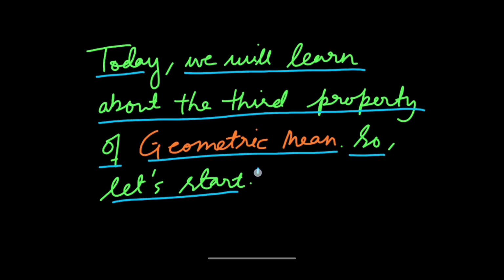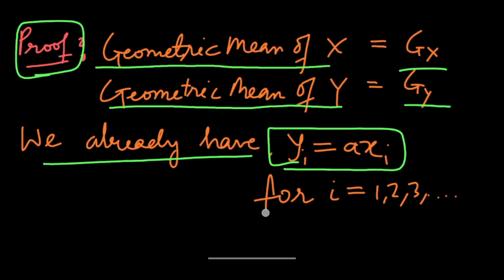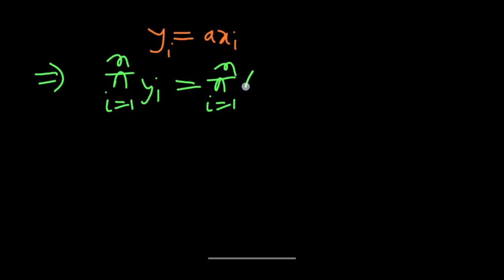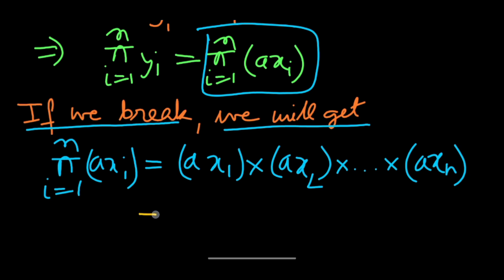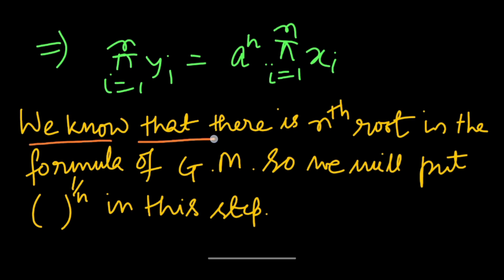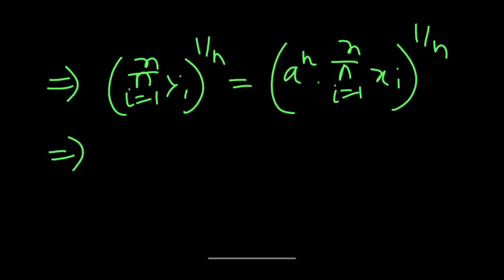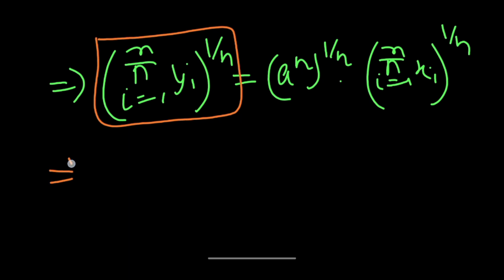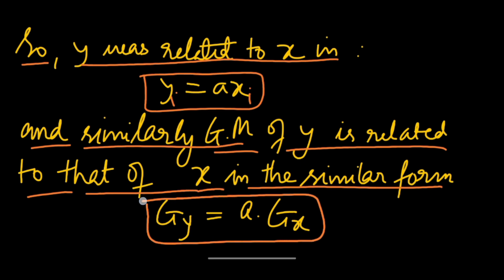Geometric Mean : Property 3 | Simple Derivation | Maths•Stats•Econ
📊 Geometric Mean – Property 3 Explained | If y = ax, then GM(y) = a. GM(x)

Did you know that when two variables are related by y = ax, their Geometric Means follow the same relationship?

In this video, we derive and explain the Third Property of the Geometric Mean step by step, so you understand the mathematical reasoning instead of simply memorizing the result.

🎯 In this video, you'll learn:
✅ What the Third Property of Geometric Mean states
✅ Why GM(y) = a. GM(x) when y = ax
✅ Step-by-step mathematical derivation
✅ The intuition behind the property

This lesson is ideal for students studying Statistics, Mathematics, Economics, and Commerce, as well as those preparing for university and competitive examinations.

🧠 Build concepts. Understand the derivation. Remember it with confidence.

📌 Topics Covered:

- Geometric Mean (GM)
- Third Property of Geometric Mean
- Mathematical Derivation

Hello students, welcome to Maths•Stats•Econ. Here , we will learn, study and understand various concepts from Mathematics, Statistics and Economics in both theoretical and practical way.